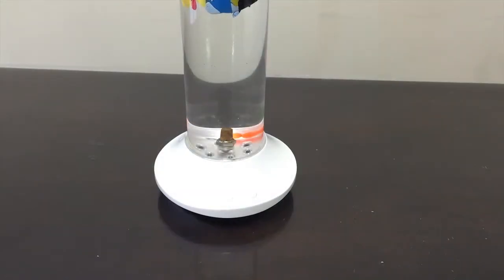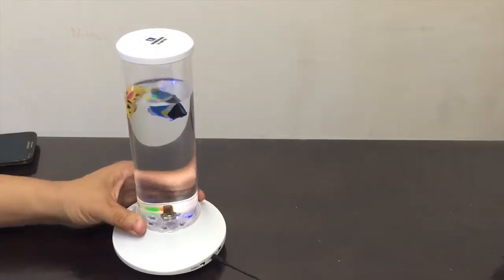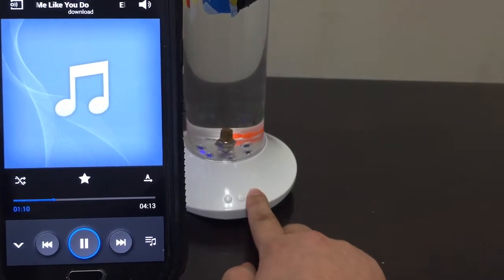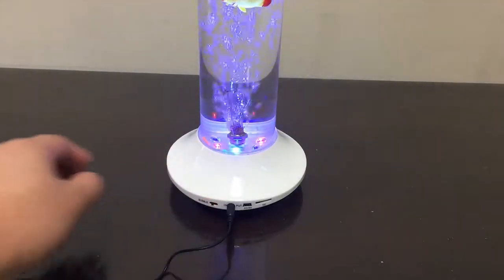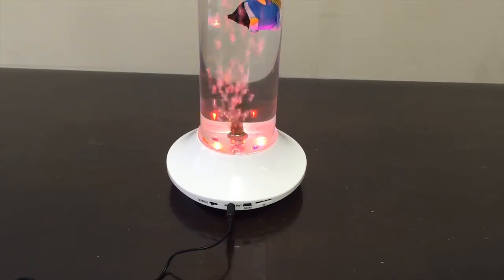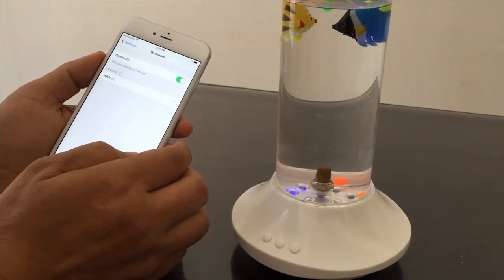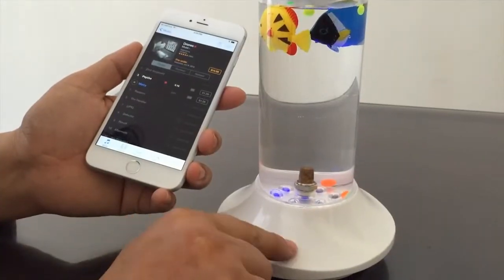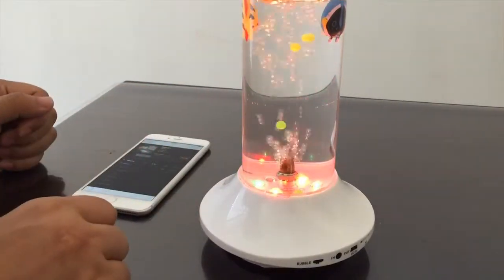NuTank:LED Bluetooth Music Aquarium with Air Pump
Artificial Fish Color-changing LED Aquarium Cylindric Mini Fish Tank with Air Pump and Speaker. Device can play music from AUX cable or MicroSD (TF) Card or through Bluetooth devices.